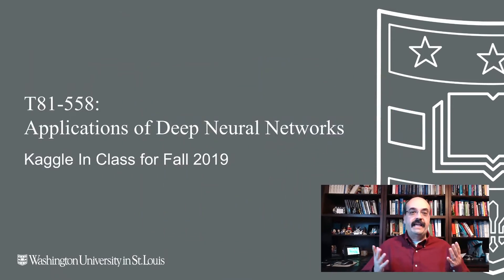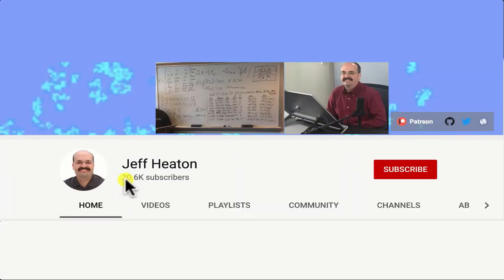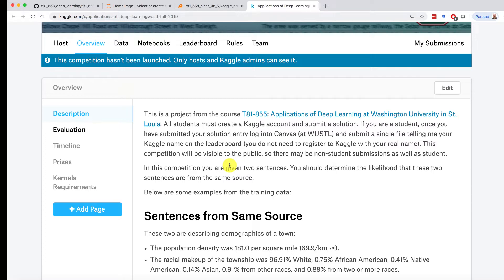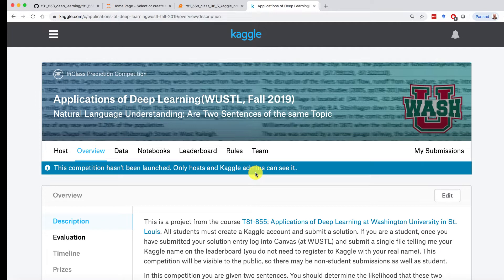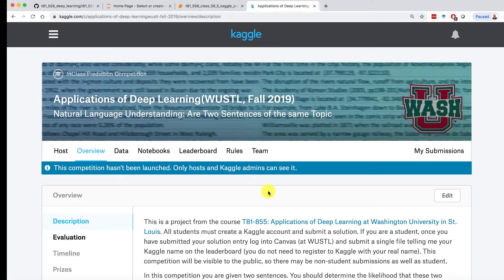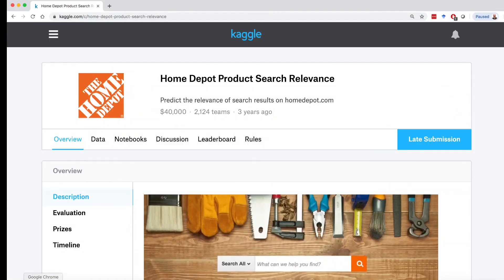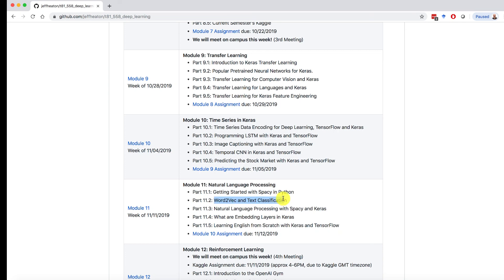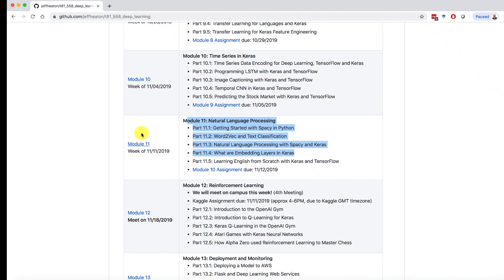Fall 2019 Kaggle Competition for Applications of Deep Learning (8.5)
This Kaggle In-Class competition will run until November 11, 2019.  A link is provided at the end of this description.  This semester it is a natural language processing competition explained in this video.